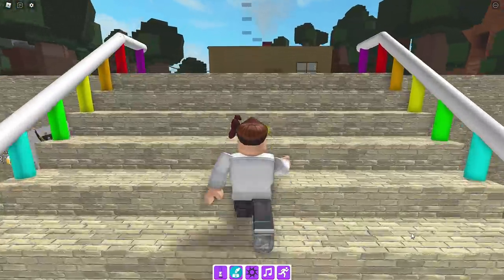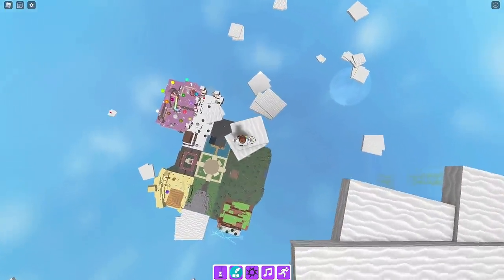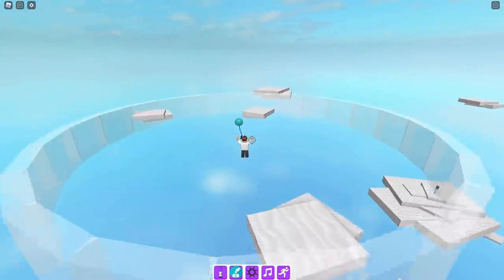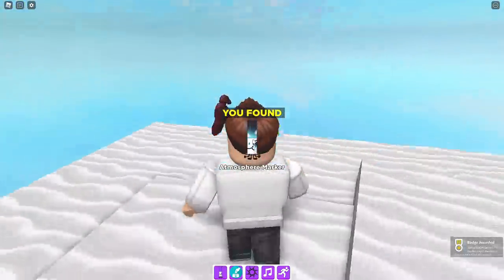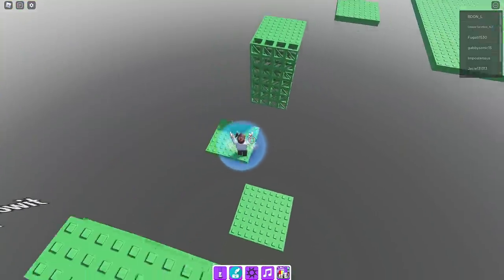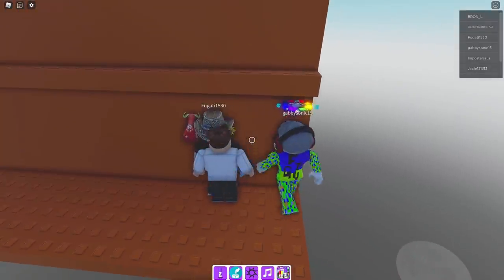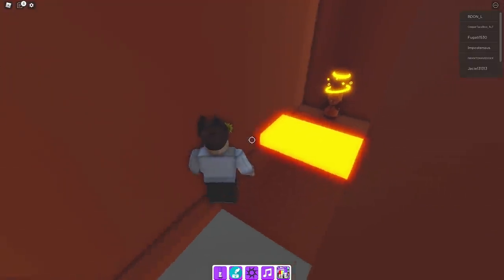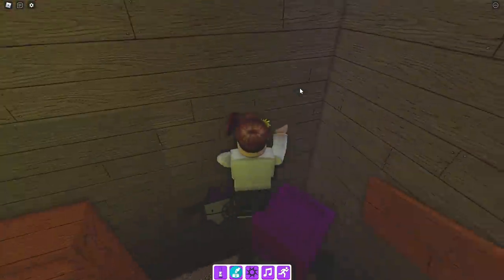FIND the MARKERS *How To Get All 3 NEW Markers and Badges* STUFF in the SKY UPDATE! Roblox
How to get Atmosphere Marker, Killbrick Marker and Dream Gunker Marker in Find the Markers for Roblox!